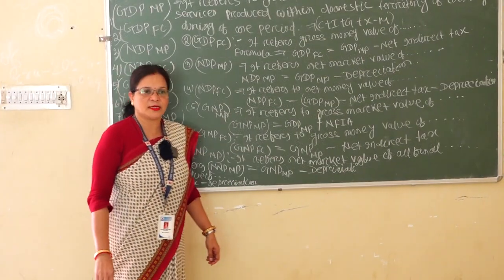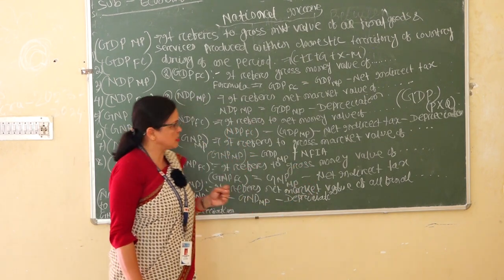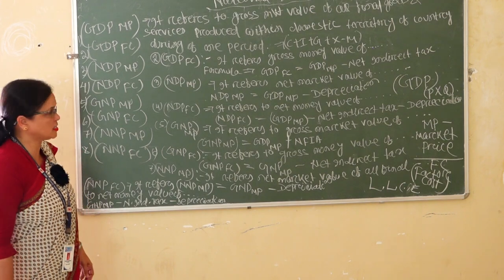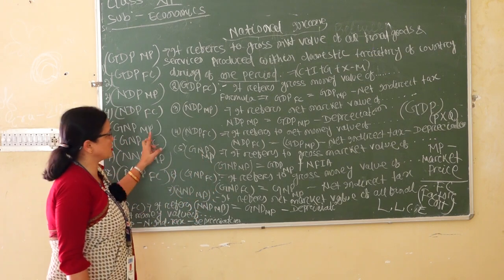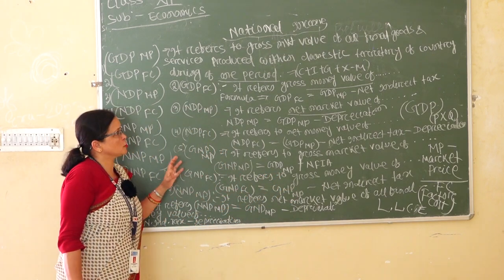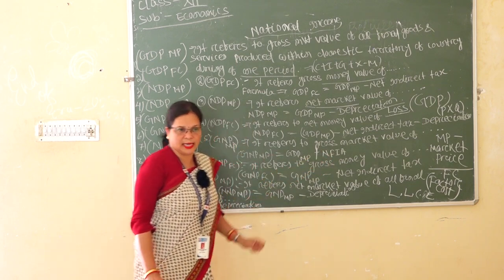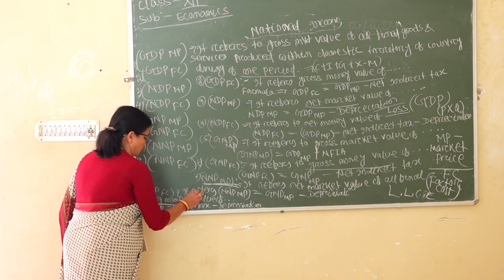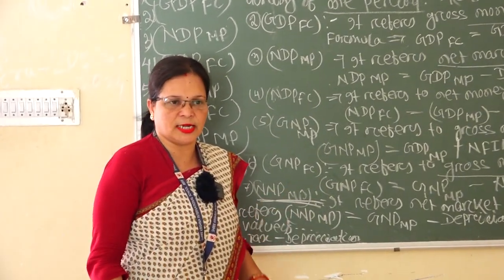22 4 2024 STD XII Sub ECONOMICS